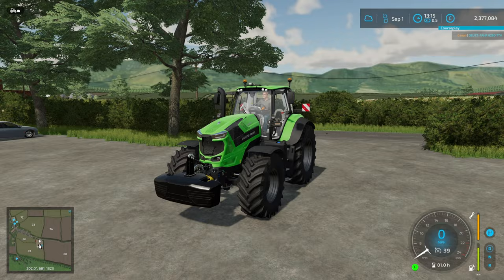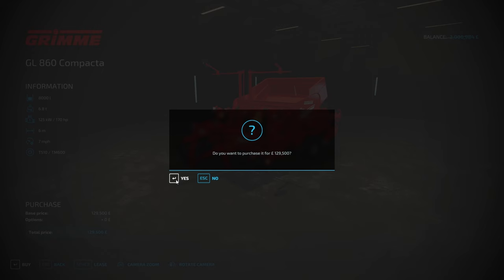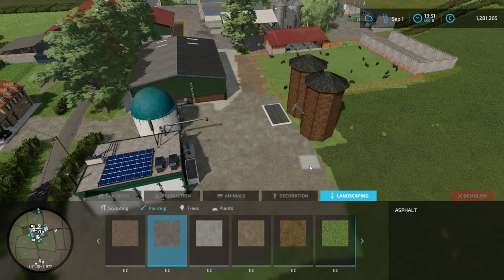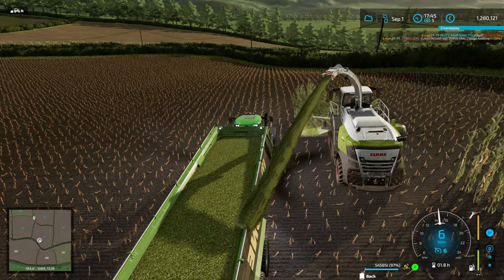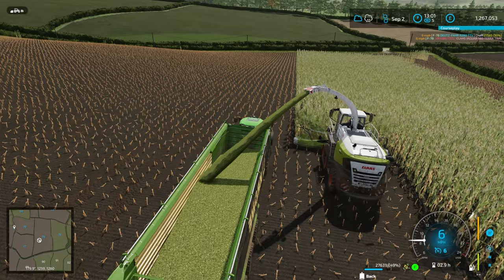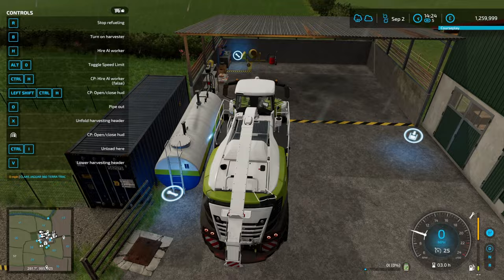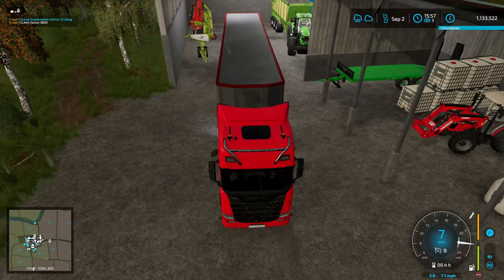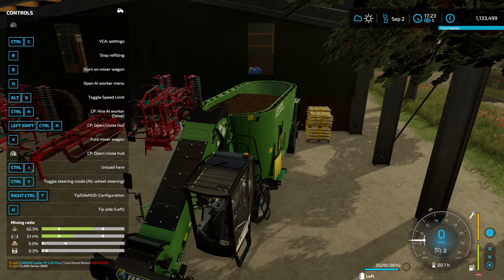FS22 - £10 million debt challenge - Greenlands - Ep 4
Finishing off the silage and getting our first cows